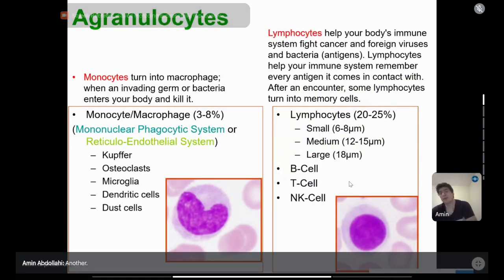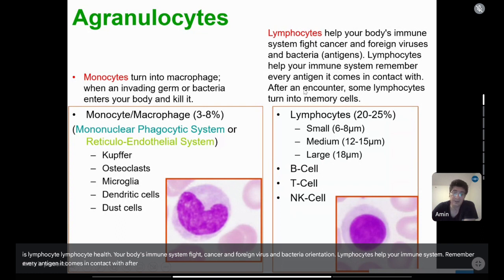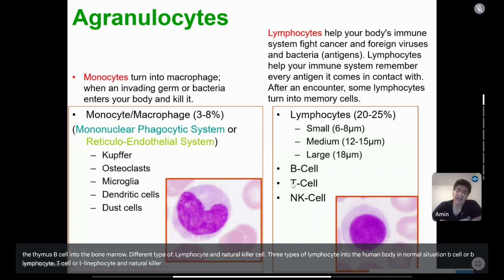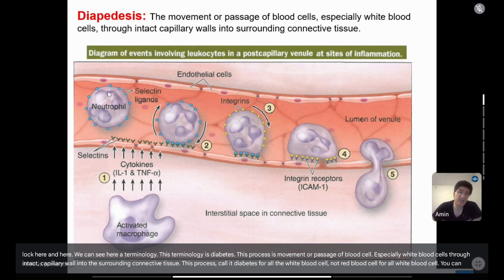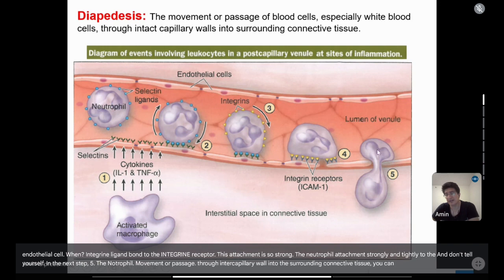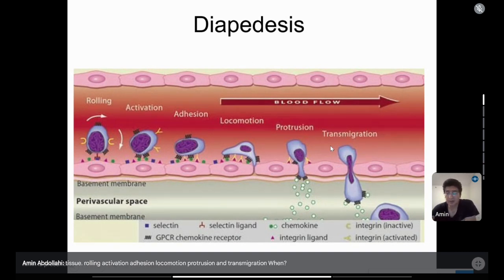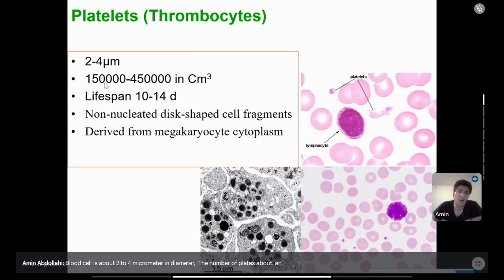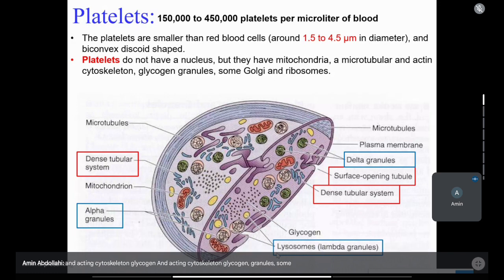١٤ يونيو ٢٠٢٣(2)